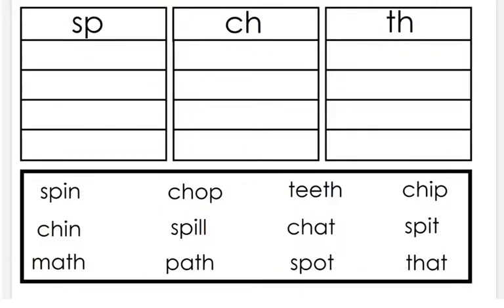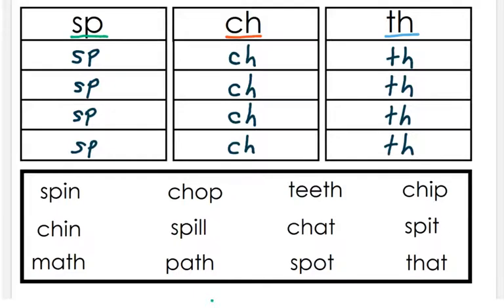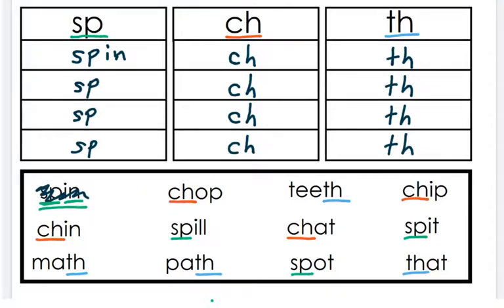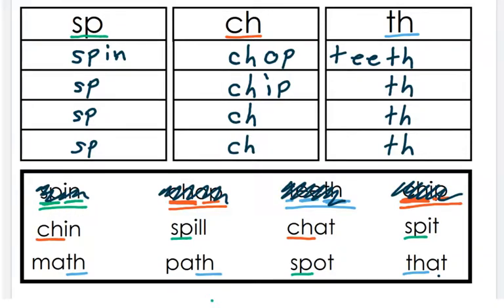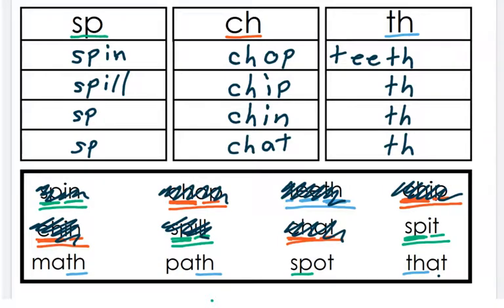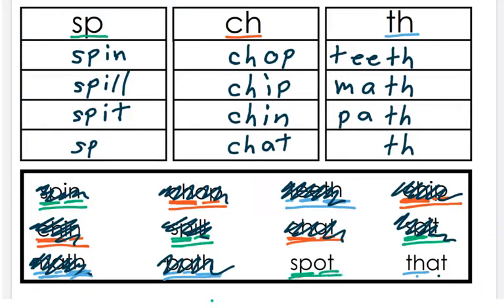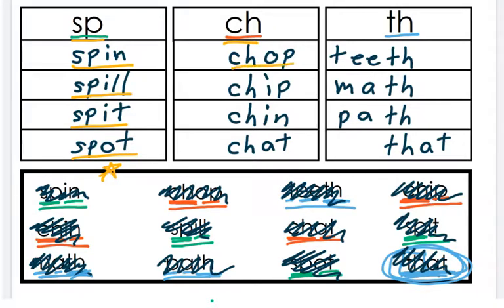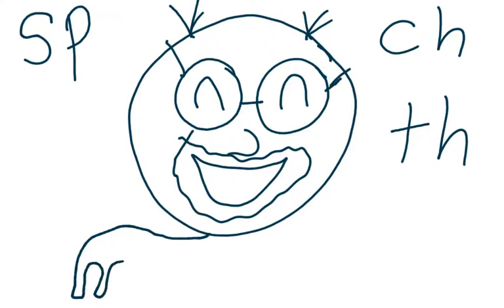Mr D Presents: Sp, Ch, & Th Word Families